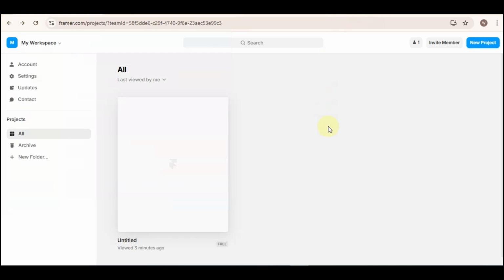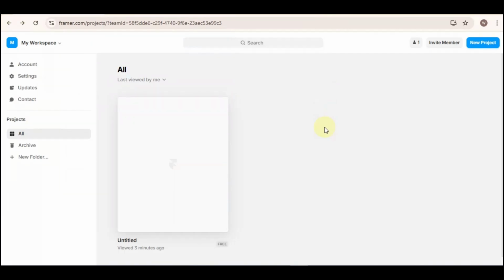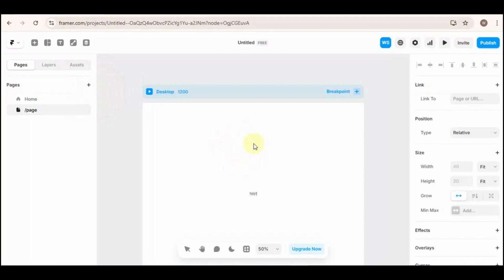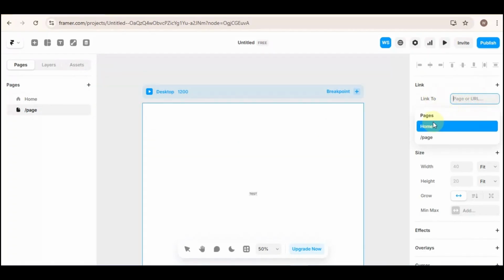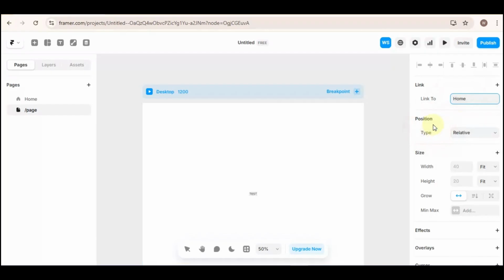How to Link Pages in Framer 2025 (EASY GUIDE)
Want to make your Framer site interactive? In this quick tutorial, I’ll show you how to link pages in Framer — so users can easily navigate between your homepage, contact page, product sections, and more.

Framer makes it easy to build beautiful websites without code, and adding links between pages is a key step in creating a smooth user experience.

You’ll learn:

    How to link buttons, text, and images to other pages

    How to use the “Link To” action in Framer’s editor

    How to create smooth transitions between pages

    Bonus: Pro tips for internal vs. external links